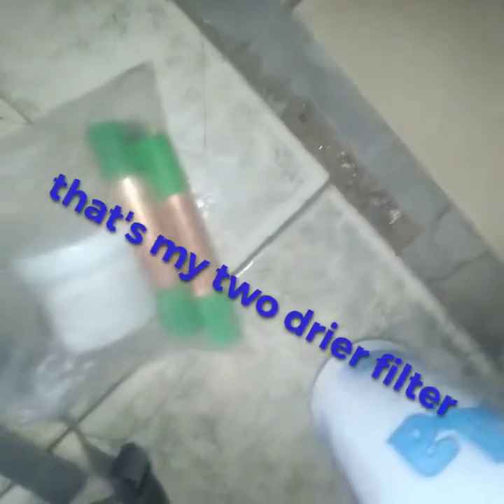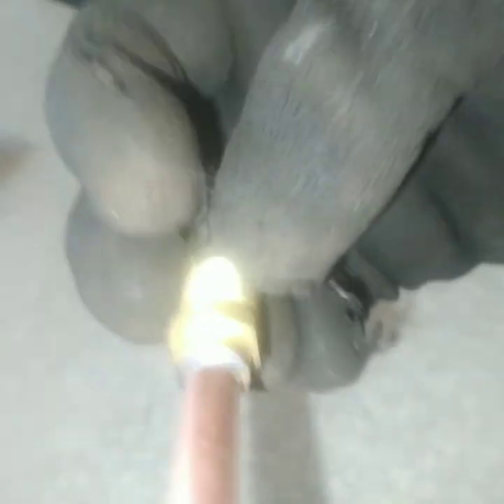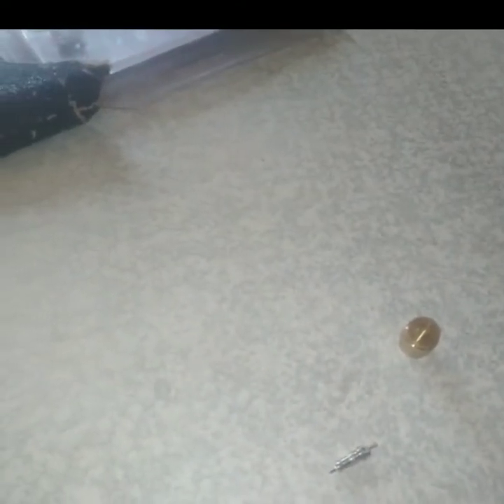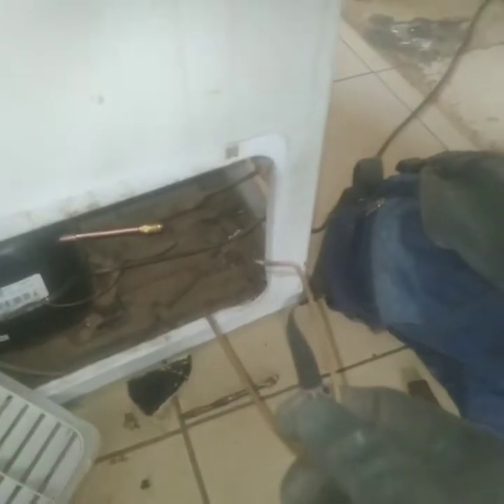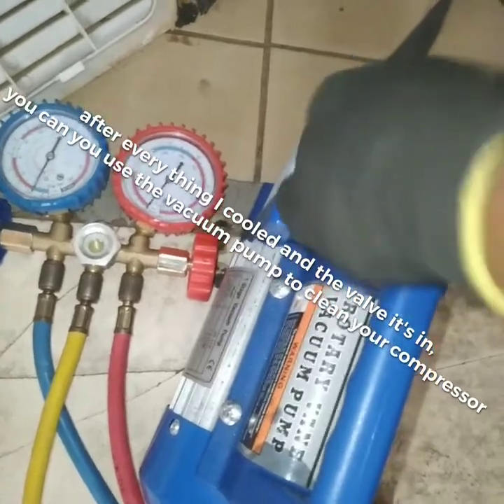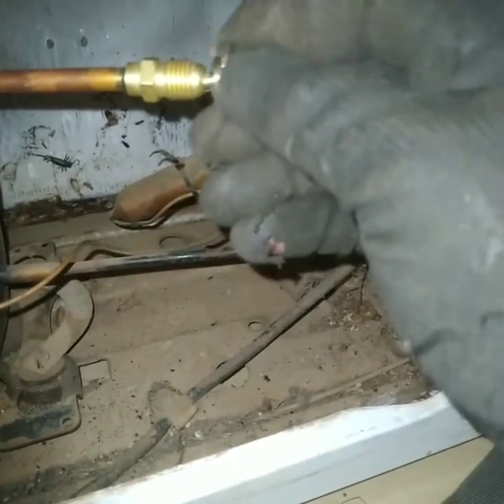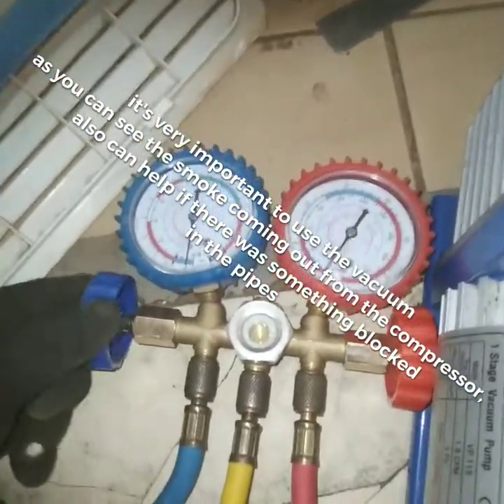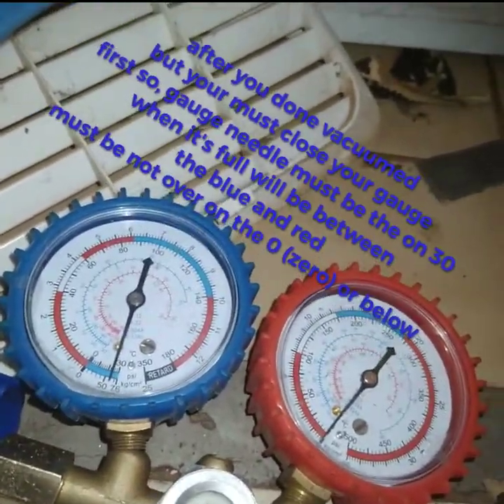how to regas or refill a gas on chest freezer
please be careful when you fix or attempt to repair Chest freezer

the name of the booklet it's basic of appliances repair and troubleshoot, check on Amazon.com or I can sent it to you thanks again. don't forget to subscribe, like and share my videos. thanks